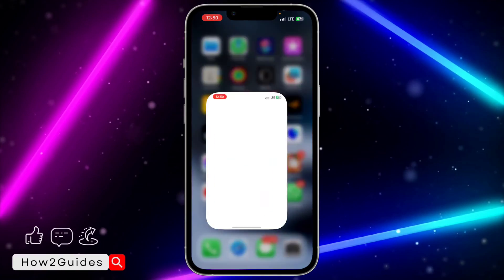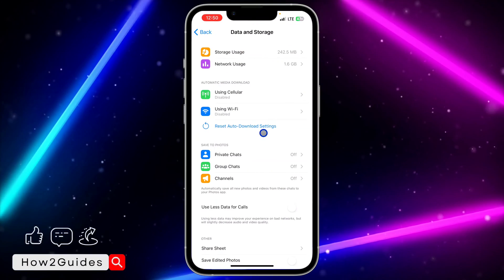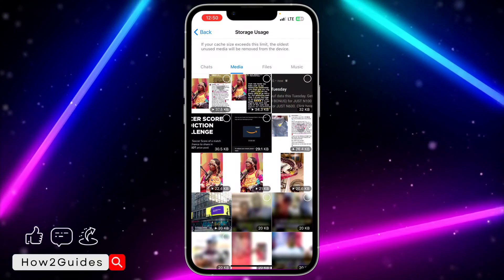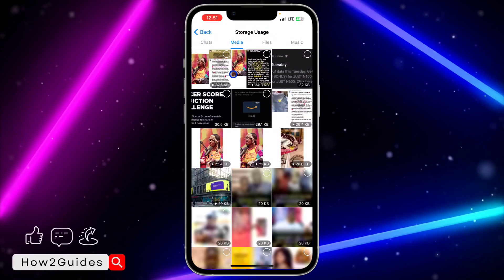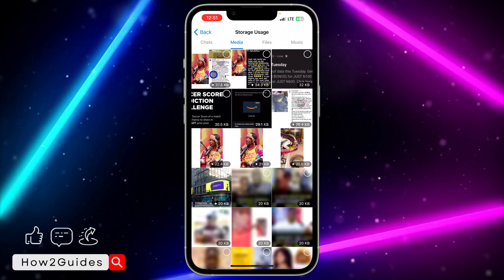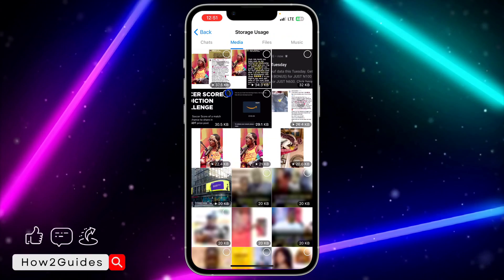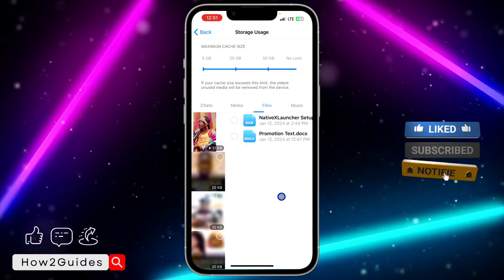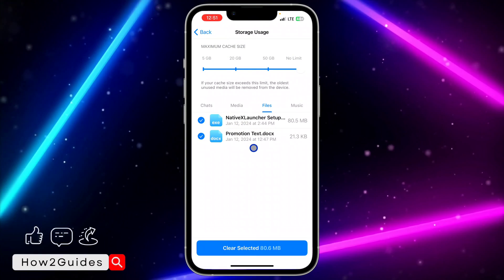How to See All Medias on Telegram - Find All Downloaded Photos & Videos on Telegram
Unlock the power of Telegram media management! This tutorial shows you how to see all downloaded photos and videos. Master your Telegram media with our handy guide. Don't miss out on this must-know Telegram feature!